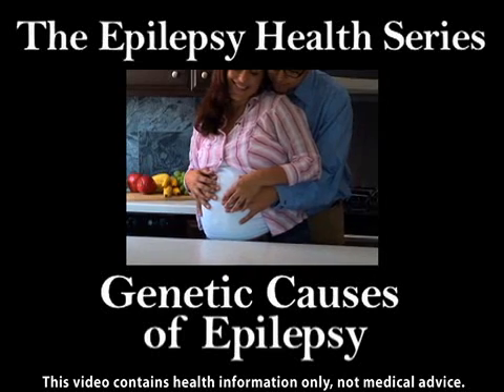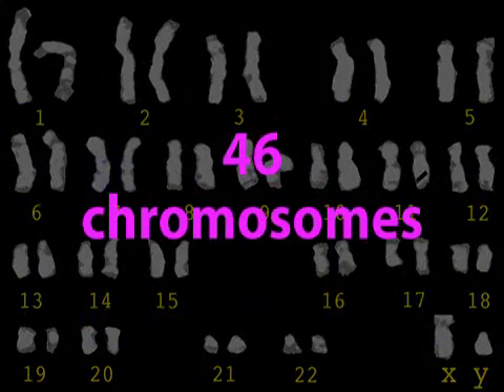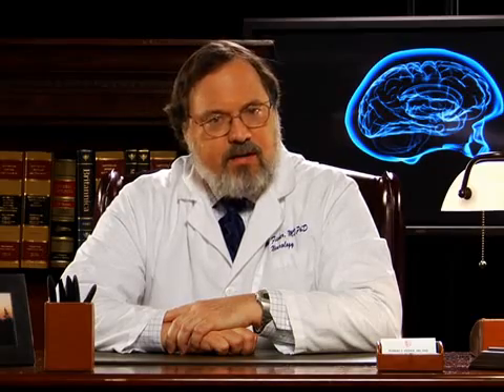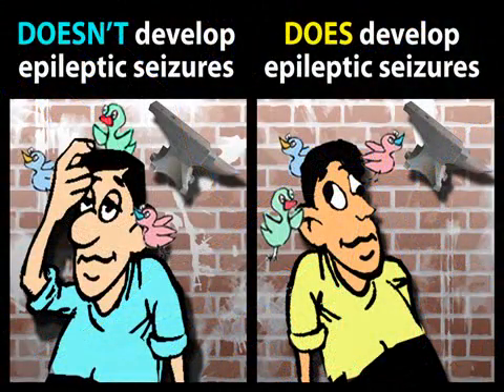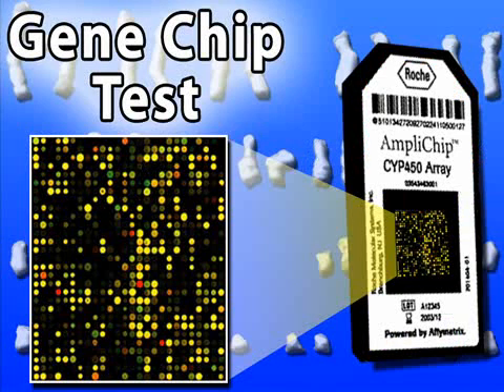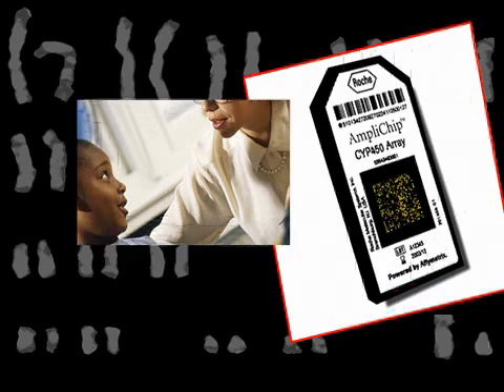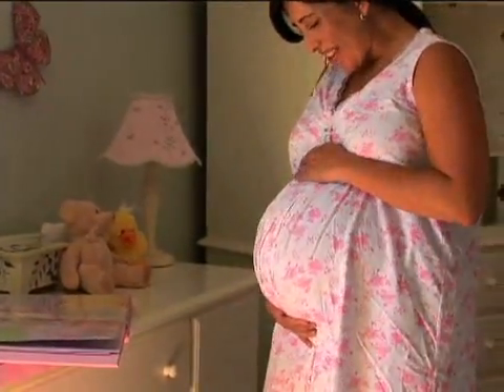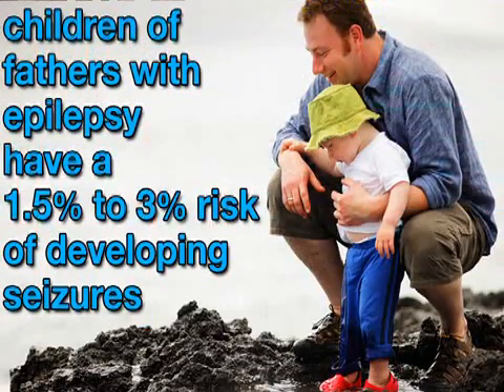Genetic Causes of Epilepsy (Health Guru)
Understand the role of genetics (heredity) in epilepsy.